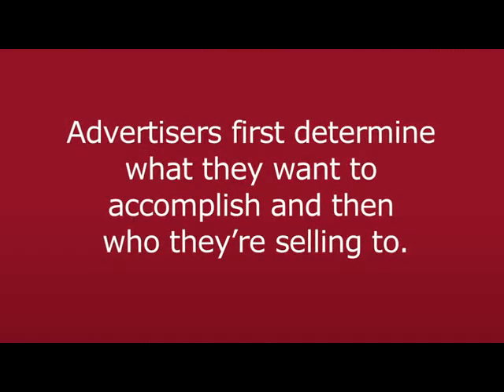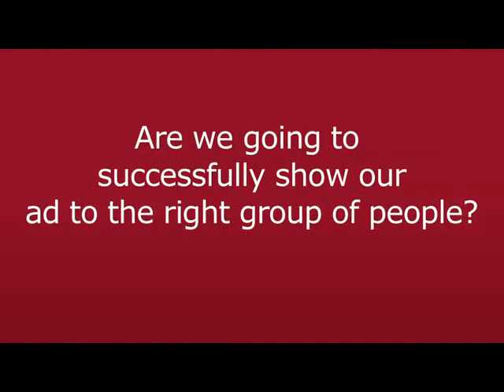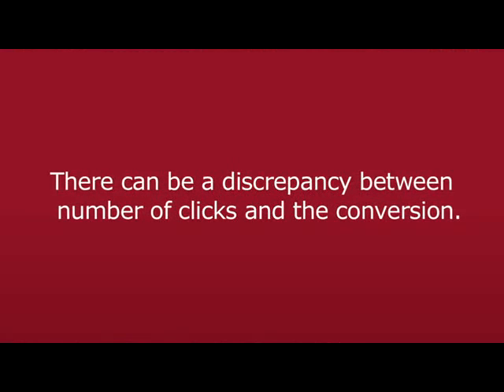Introduction to Display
Do you know the art and science of display for advertising and sales in Internet environments? Digital sales training with the experts at Internet Advertising Institute. (c) Copyright Internet Advertising Institute, 2010,